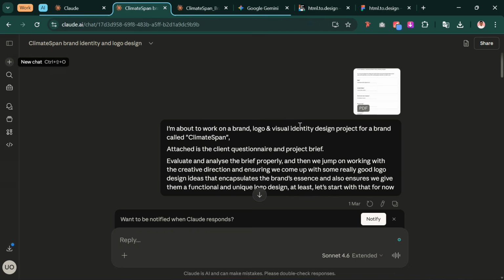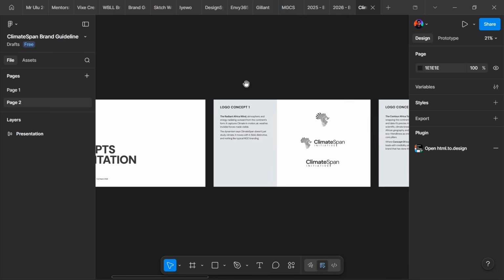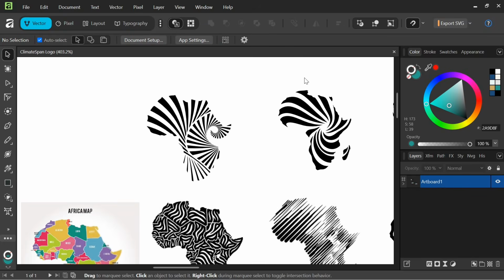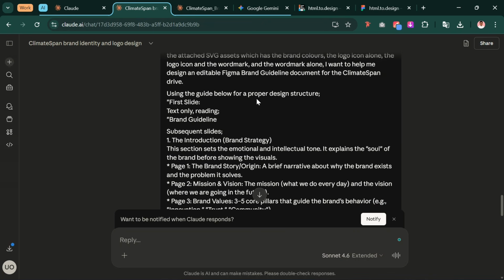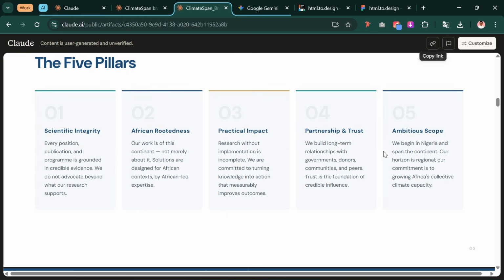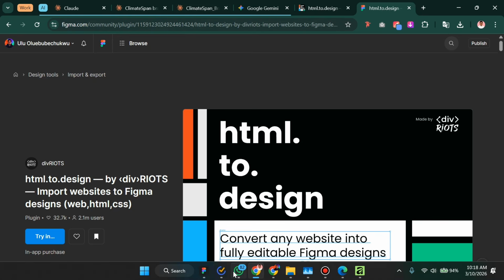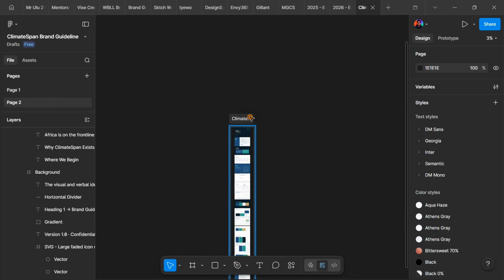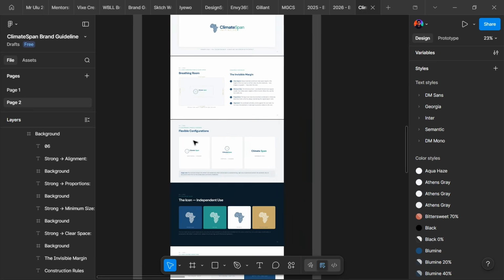Designing a Brand Guideline with Claude AI, Editable in Figma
In my last video, I shared why I’ve officially ditched ChatGPT for Claude AI as my primary day-to-day AI tool.

In this video, I’m keeping my promise, as I will be taking you behind the scenes to show you exactly how you can collaborate with Claude AI in designing an ediable Brand Identity Guideline.

About Ulu:
As a seasoned creative professional and branding expert, Ulu shares his insights on navigating the digital space with confidence. His engaging teaching style and practical tips empower newbies to overcome challenges and build their brands effectively.

Make sure to stay up to date and connect with Mr Ulu on all social platforms: